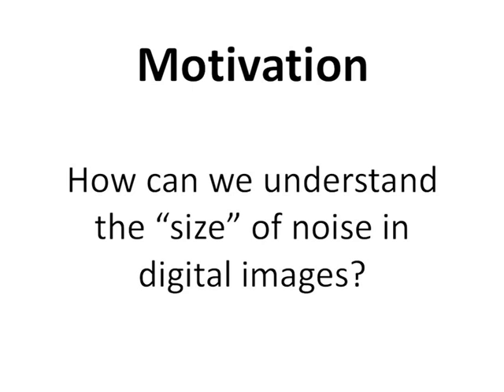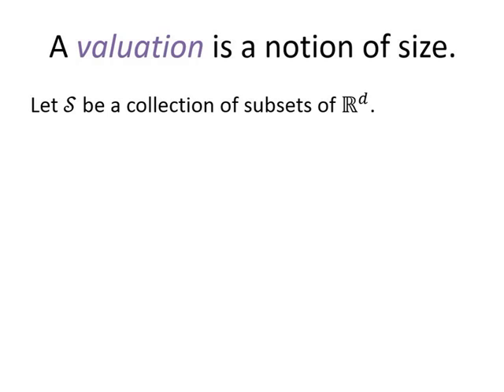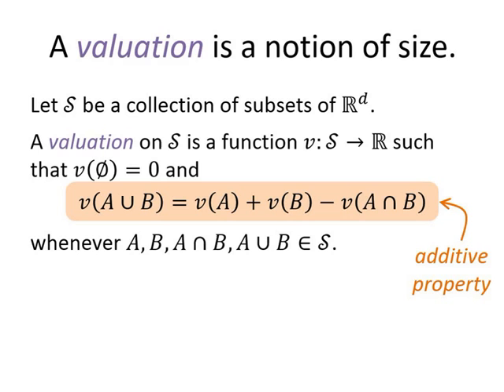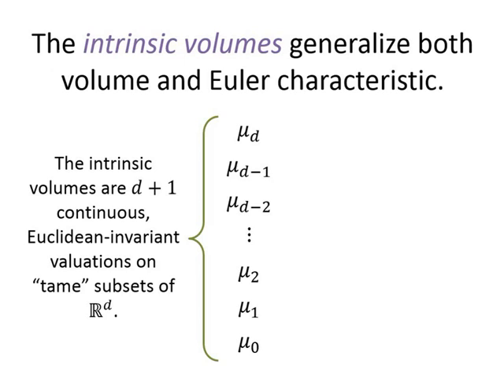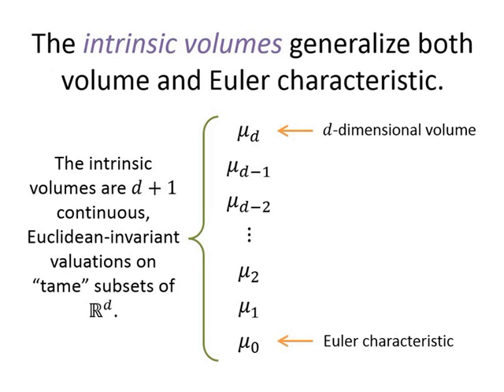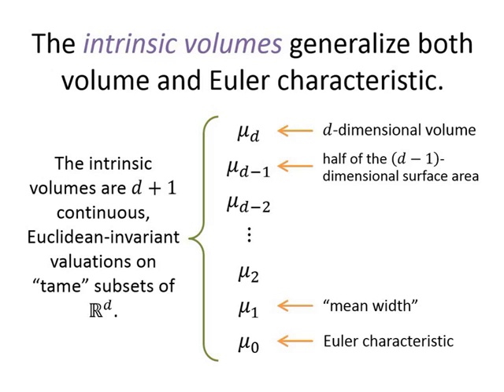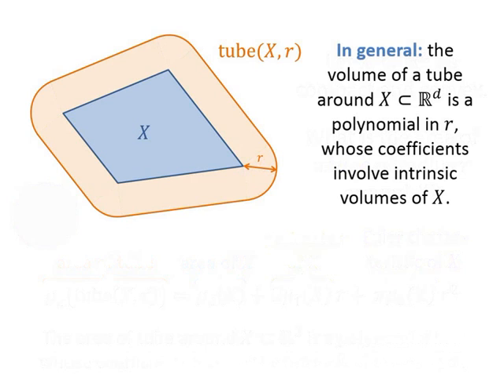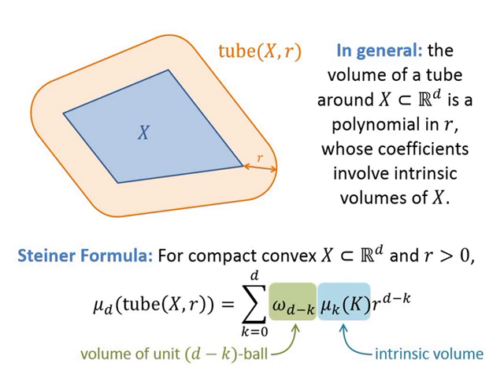Intrinsic Volumes of Random Cubical Complexes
This video is similar to a presentation I gave at the Institute for Mathematics and its Applications on April 1, 2014. The abstract for the presentation was the following:

The intrinsic volumes generalize both Euler characteristic and Lebesgue volume, quantifying the size of a set in various ways. A random cubical complex is a union of (possibly high-dimensional) unit cubes selected from a lattice according to some probability model. I will describe a simple model of random cubical complex and derive exact polynomial formulae, dependent on a probability, for the expected value and variance of the intrinsic volumes of the complex. I will also give a central limit theorem and an interleaving theorem about the roots of the expected intrinsic volumes -- that is, the values of the probability parameter at which an expected value is zero. Lastly, I will discuss connections to random fields and applications, especially image recognition and the study of noise in digital images. This work is in collaboration with Michael Werman of The Hebrew University of Jerusalem.

A paper that contains all the math in this presentation and more is available